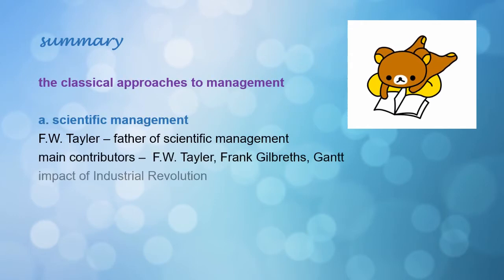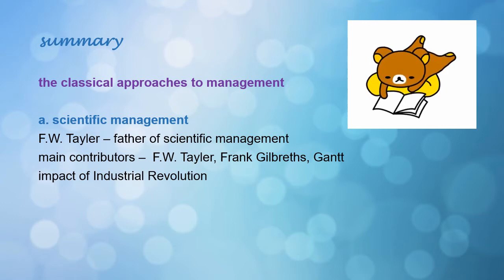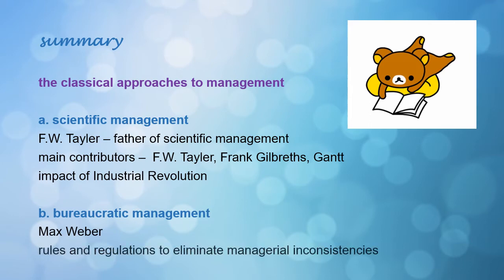lesson 2 evolution of management theories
evolution of management theories
classical approach to management
a. scientific management
b. bureaucratic
c. administrative